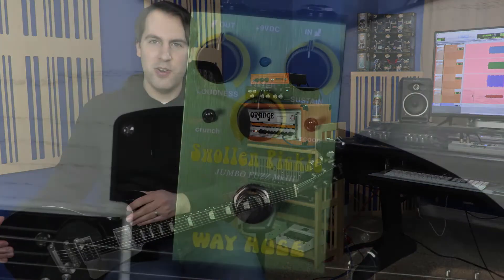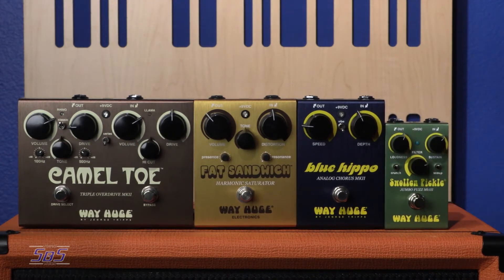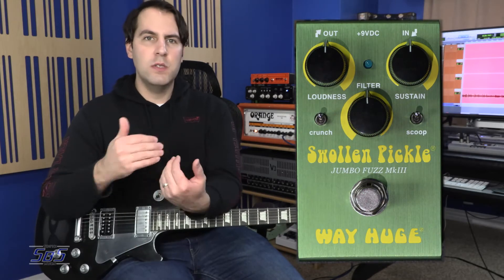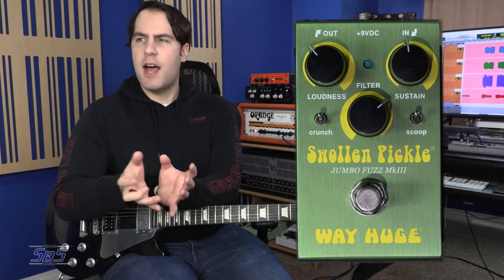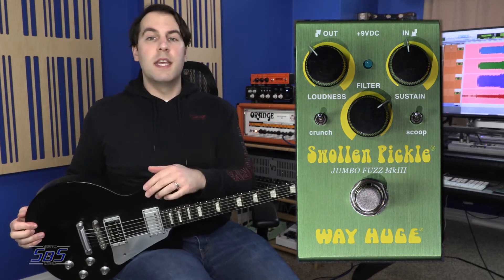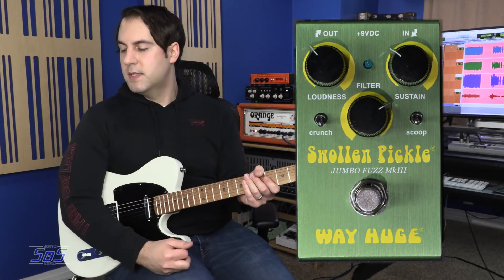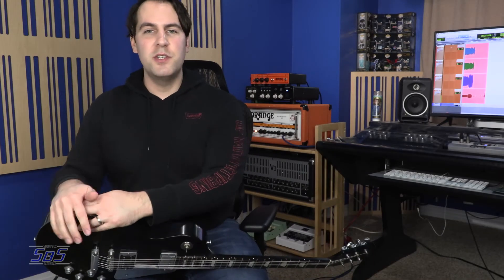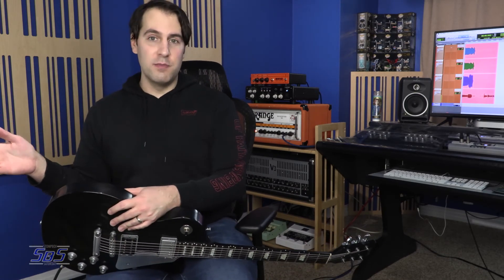HUGE FUZZ with a Funny Name | Way Huge Smalls Swollen Pickle Jumbo Fuzz | Stompbox Saturday S7 E9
What's going on friends?!? SeanPierceJohnson here and welcome to this week's episode of "Stompbox Saturday". Hope you all are doing well in these uncertain times and staying safe and healthy.
Today on the stompin' block is a pedal I have long wanted to add to my collection in some form...miniaturized for the modern day: the Way Huge Swollen Pickle Jumbo Fuzz.

From the moment I first heard the Swollen Pickle fuzz tone I knew it was something I wanted to use in my guitar playing. Thick walls of saturation that could very well bring on the apocalypse. Now, the ever-intrepid Jeorge Tripps has taken his most infamous fuzz pedal and made it smaller and further refined the circuit.

And come on...how could you not find the name SWOLLEN PICKLE funny?

Hey everyone! My name is Sean Pierce Johnson and I'm the guitarist for the band Cockeyed Optimist. I love demoing effects pedals and all things related to making music.